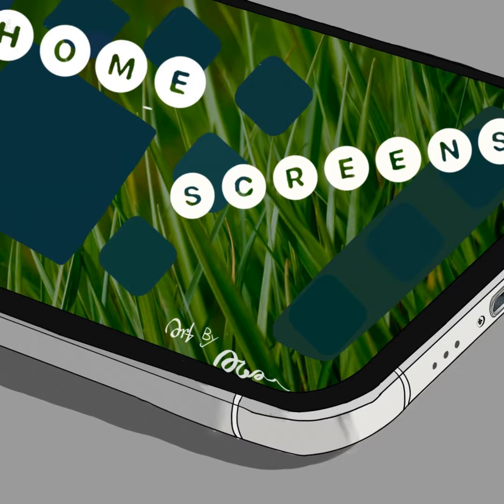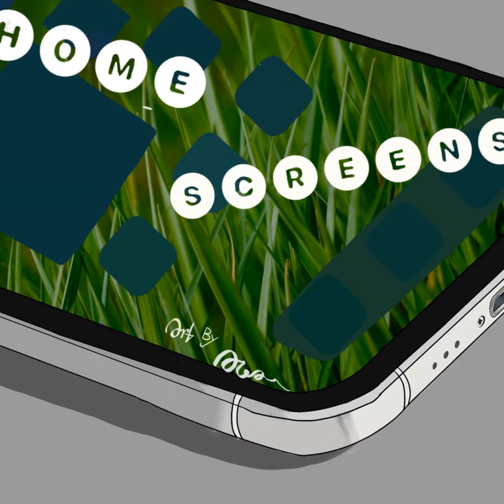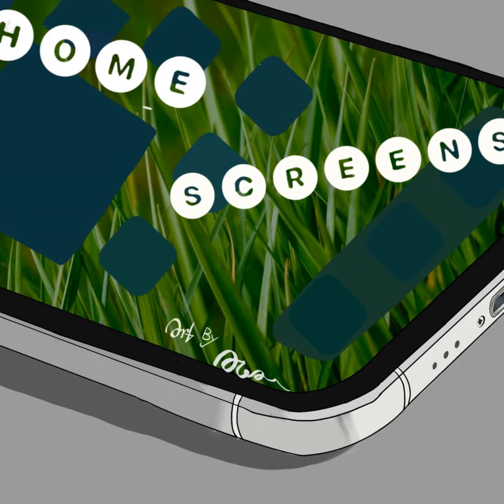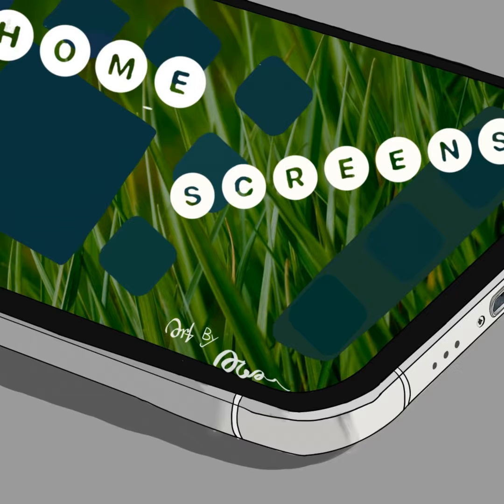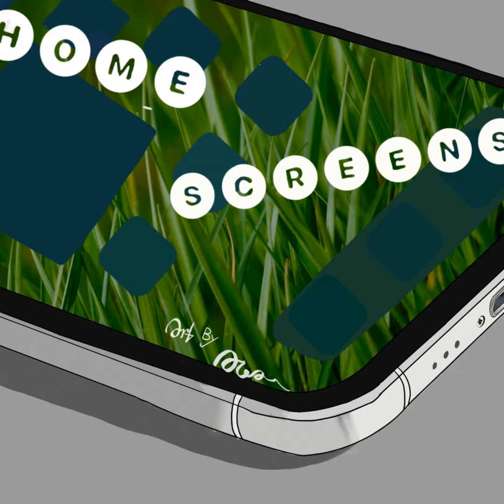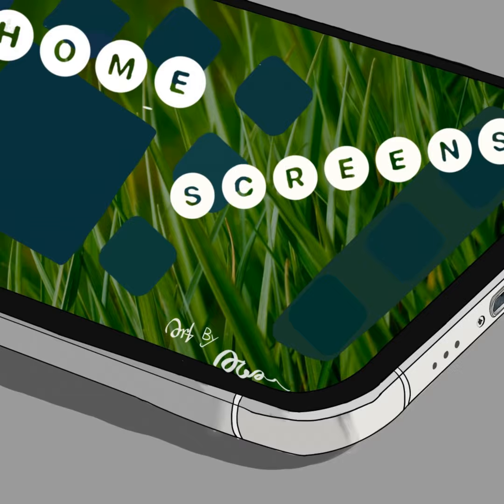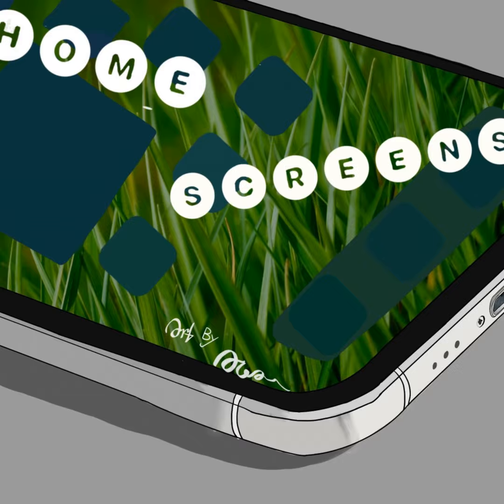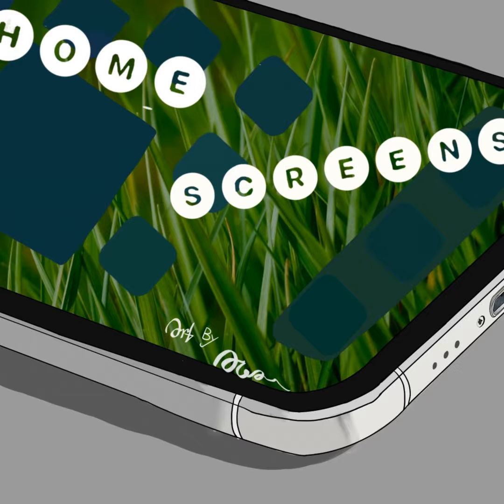S1E3: Matt Birchler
This time I get to talk to Matt Birchler all about his Home Screen setup.